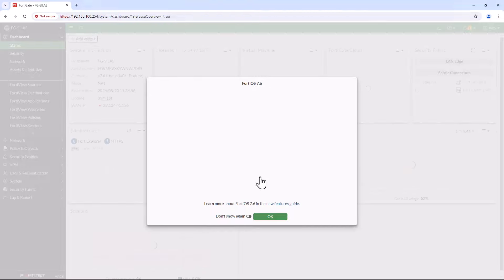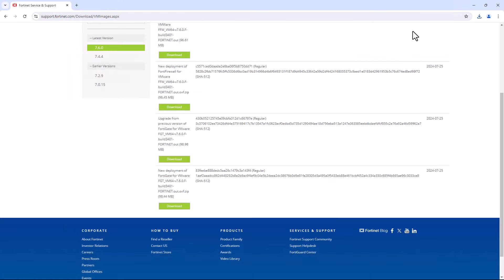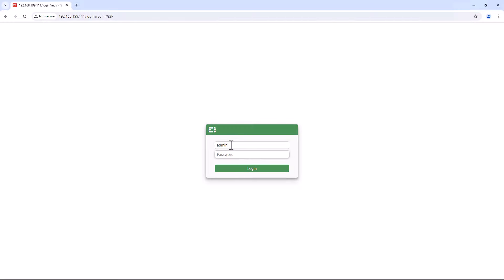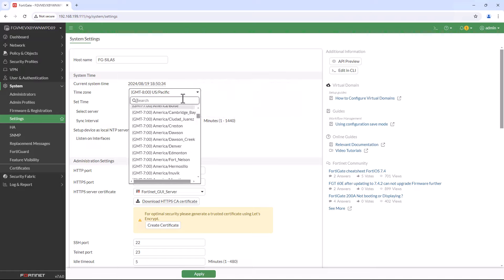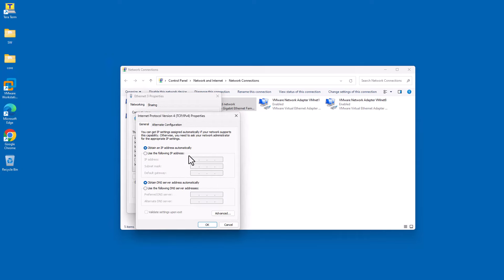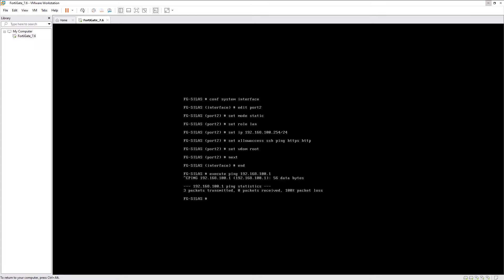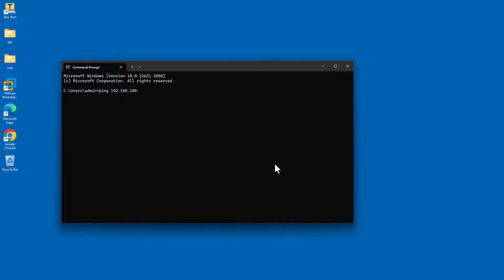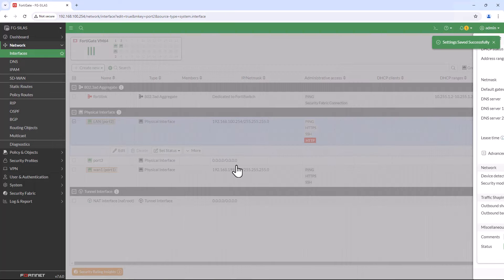How to Install Fortigate VM 7.6 on VMware Workstation? FREE Download Fortigate VM Latest Release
How to Use FortiGate Firewall Antivirus to Safeguard Your Network from Threats? (Step by Step Guide)